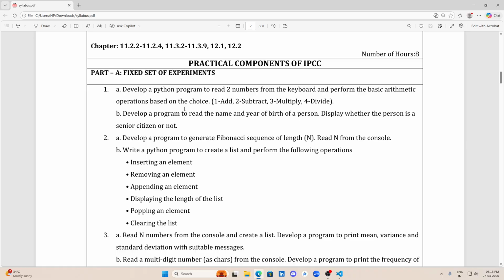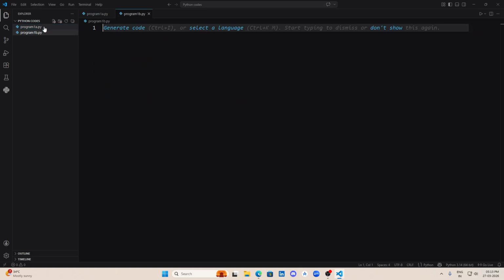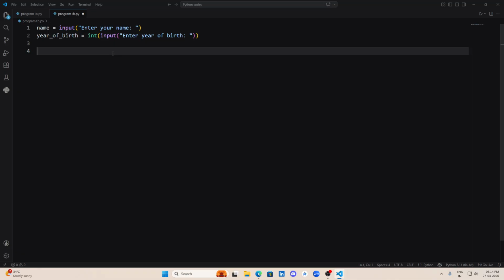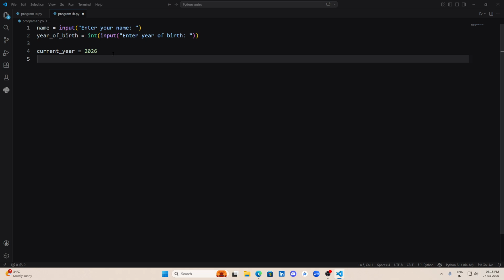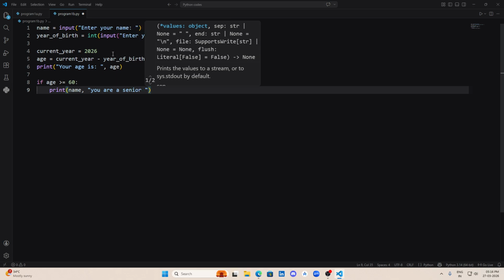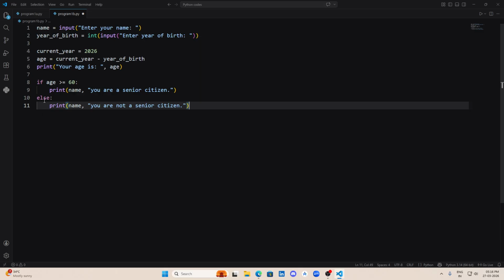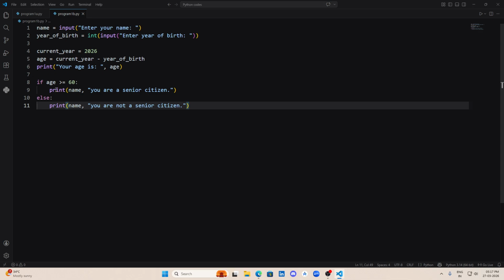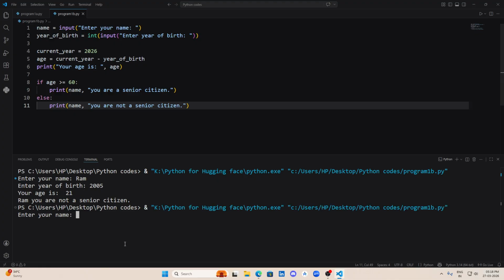VTU Python Lab 1b | Senior Citizen or Not using Python (Easy Explanation + Output)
In this video, we will solve VTU Python Lab Program 1b, where we determine whether a person is a senior citizen or not using Python.

📌 Problem Statement:
Develop a Python program to read the name and year of birth of a person and display whether the person is a senior citizen or not.

💡 What you will learn:
✔️ Taking user input (name & year of birth)
✔️ Calculating age using current year
✔️ Using if-else conditions in Python
✔️ Writing clean and exam-ready code
✔️ Displaying proper output messages

🎯 Logic Used:

Age = Current Year – Year of Birth
If age ≥ 60 → Senior Citizen
Else → Not a Senior Citizen

🎓 Perfect for:

VTU students (IPCC Lab)
Beginners in Python
Lab exam & viva preparation

🧠 Exam Tip:
Always show proper output messages and use clear variable names to score full marks.

🔥 Don’t forget to:
🔔 Turn on notifications for more VTU lab programs